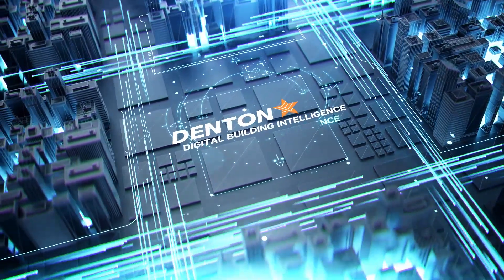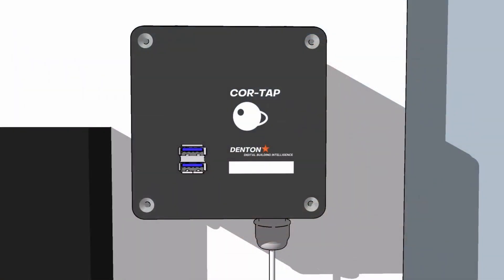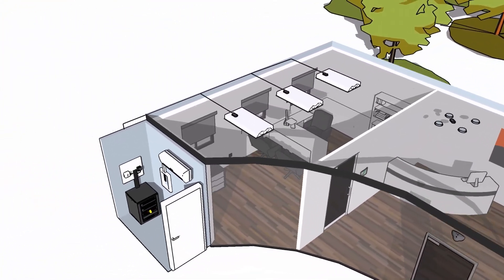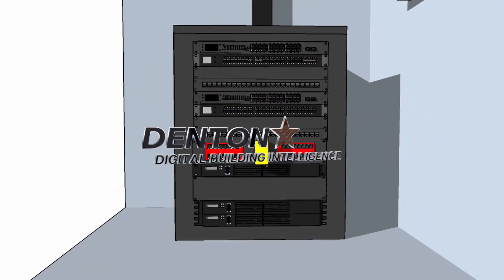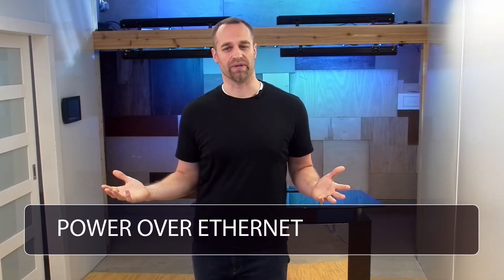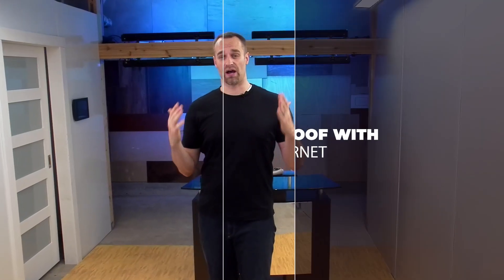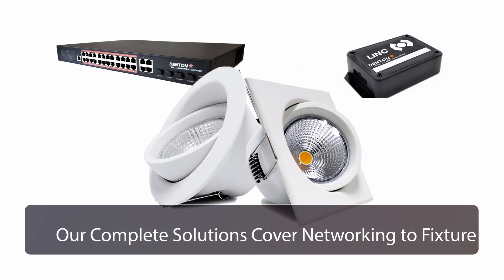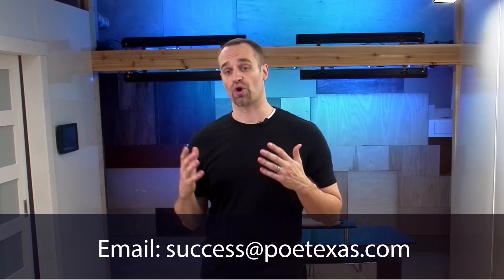The Experts at PoE Texas Launch the Complete PoE Automation Plaftorm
Several years ago industry experts predicted sustainability and energy efficiency would redefine the landscape of new commercial building lighting installations.  Now due to COVID 19’s impact on real estate market conditions commercial buildings need to offer digital age amenities to attract tenants and their employees.  To thrive in the new future of commercial real estate facility owners and developers need a cost-effective way to incorporate connected lighting and automation with advanced technology amenities to new and existing buildings.

Enter Denton Digital Building Intelligence.

The Power Over Ethernet experts at PoE Texas have created a comprehensive connected lighting and automation controls platform based on Power Over Ethernet technology for enterprise facilities called Denton Digital Building Intelligence or Denton DBI.  Far more than a lighting control system Denton DBI utilizes Power Over Ethernet to create a full facility automation platform on an Internet Protocol (IP) network.

What is Power Over Ethernet?

In high level terms Power over Ethernet or PoE is a technology developed in the early 2000’s that combines inherently safe DC power with IP network communication.  For many years security, phone, and WiFi systems operated on PoE networks.  It has a proven track record as a reliable and secure technology.

In 2018 new PoE standards increased the power it combines with data to allow it to power lights, blinds, door locks, and a myriad of other IoT devices.  Now everything above the desktop can operate on a PoE network.

The Fully Connected Lighting and Automation Control Platform.

Denton Digital Building Intelligence (DBI) is far more than a PoE lighting system.  Denton DBI is a full building automation platform that:
• Leverages a PoE network to manage new or existing 120-277 volt AC circuits and phase dimming light fixtures to meet ANY energy code both now and in the future including ASHRAE and Title 24 and their derivative requirements
• Converts PoE for non-PoE devices including access control, sensors, cameras, tablets, digital signage, and, yes, LED lighting
• Integrates with the latest IoT devices whether they be PoE, Enocean, Zigbee, Bluetooth, or Wi-Fi
• Communicates and bridges DMX universes for advanced theater quality lighting controls
• Provides an open standards-based interface through a RESTFUL API to network applications – the same standard used by all web page applications
• Offers retrofittable two wire low voltage automation so you can keep the wiring in the walls while still getting the most advanced automation control
• Operates on a secure managed digital backbone using Power Over Ethernet that can integrate the next twenty years of technology

Why Choose PoE for Connected Lighting and Automation?

PoE Texas’ Denton DBI delivers the highest value Connected Lighting and Automation system for intelligent buildings today, and in the future.  When compared to an equally featured system Denton Digital Building Intelligence will save on average 30% on Capital Expenditures, reduce Operating Expenses by 15-45%, and have a less than 36 month Return on Investment.  How?  The savings comes from eliminating redundant infrastructure such as power cabling, sensors with their own wiring, and unnecessary conduit; faster install times; and advanced controls methods to reduce energy consumption.

More importantly, though, because Denton DBI is built on an IP network, it also forms a powerful platform on which to integrate new advanced technology.  Whether you need asset tracking, space utilization, or return-to-work solutions, the technology path all converges onto IP networks.  Futureproofing through PoE connected infrastructure means you can incorporate the next generation of amenities using the same system you have today.
Ready to see how Denton Digital Building Intelligence will cost-effectively bring your facility into the digital age?  to get a free online estimate, speak with an expert, download a product catalog, or register for the designer’s toolkit with everything you need to start the upgrade to PoE Digital Building Intelligence.

You can purchase PoE Texas products directly from PoE Texas at poetexas.com
Or through your preferred distributor.
About PoE Texas

PoE Texas offers Power over Ethernet and low voltage solutions including lighting, automation, signage, and network hardware for intelligent buildings.